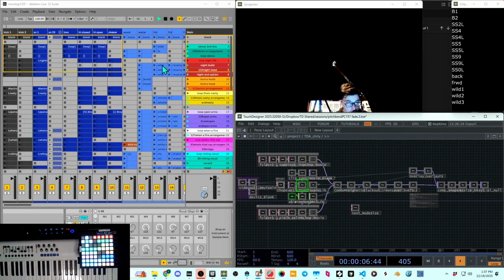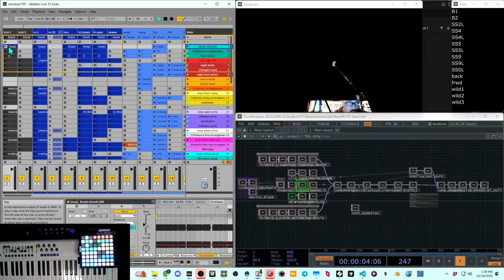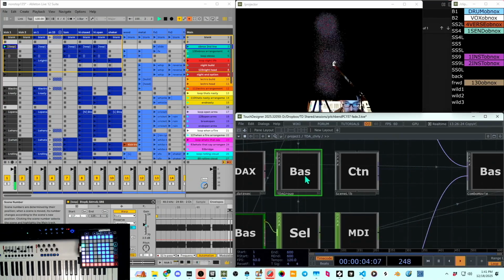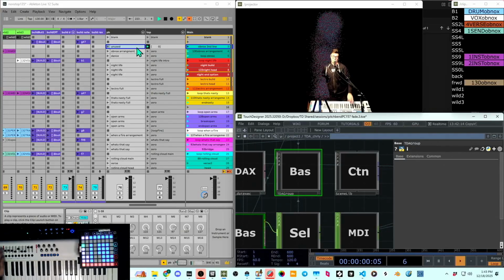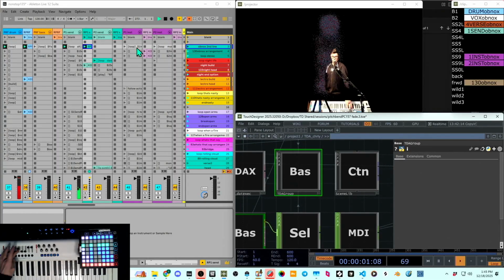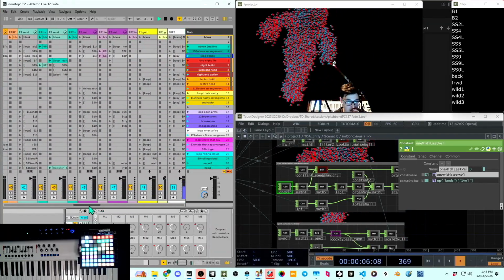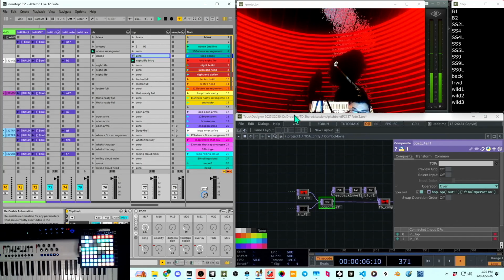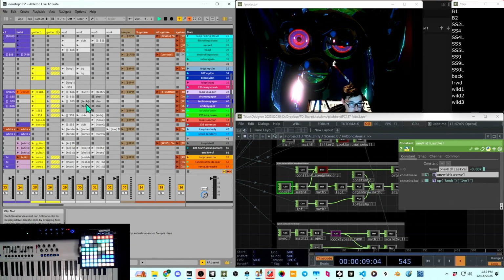performing music and video with ableton and touchdesigner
this is my setup for live performing music and video in a spontaneous, generative fashion.

using Ableton Live with ClyphX, Touchdesigner, and TDableton, i have the audio driving the video in ways that i didn't think possible before, and it's all done live with plenty of room for improvisation, both musically and visually

this video isn't a how-to, so if you have any questions feel free to hit me up personally or comment here